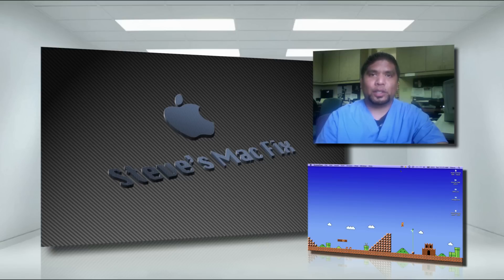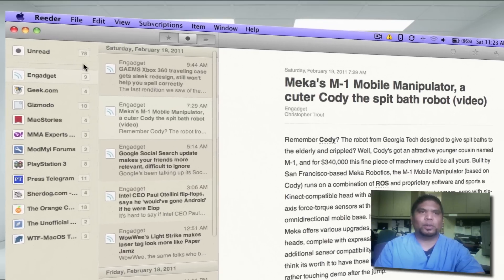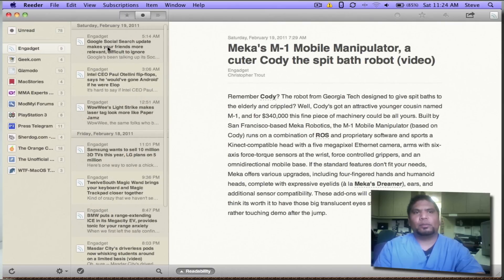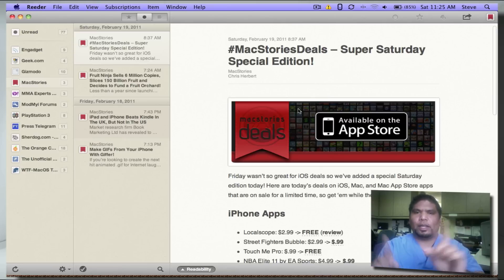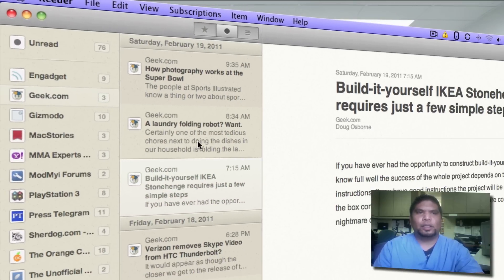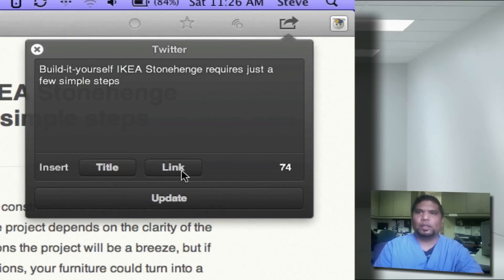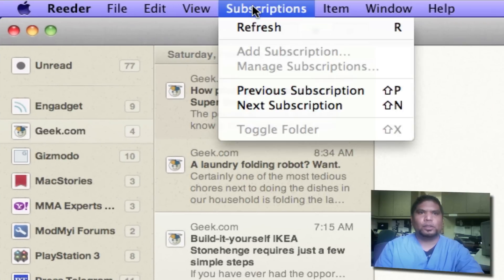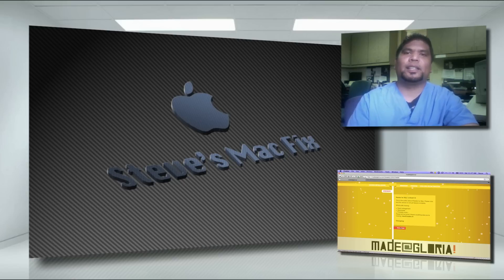Reeder For Mac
This video is a about Reeder for Mac.  It its an RSS Reeder that integrates with your Free Google Reader Account.  This by far is the best RSS reader I have seen to this date.